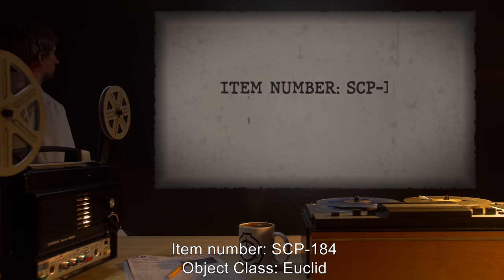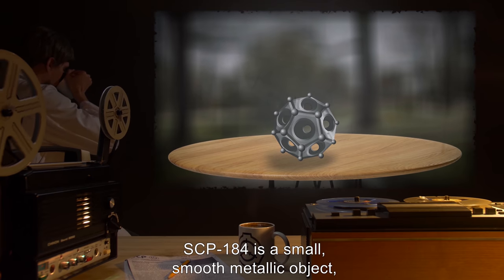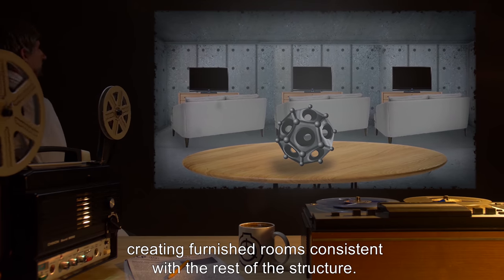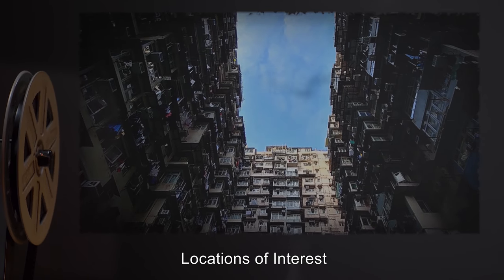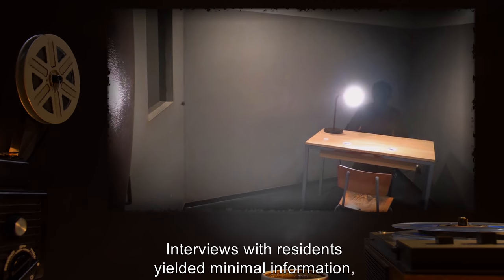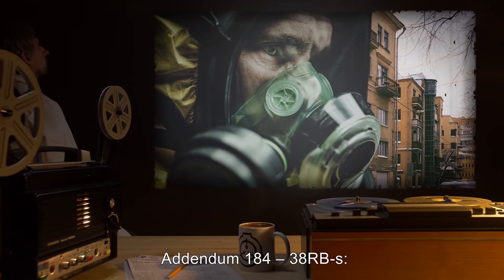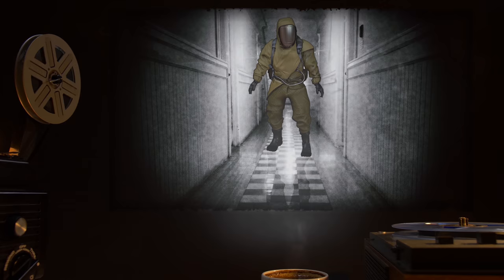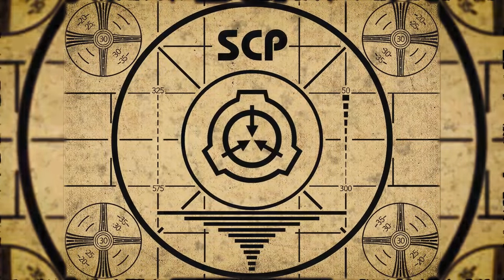SCP-184 | The Architect (SCP Orientation)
Today we will be studying Item number SCP-184: The Architect, Object class: Euclid.

SCP-184 is a small, smooth metallic object in the shape of a dodecahedron, made of an unknown, but highly magnetic, alloy about as hard as brass. When inside an enclosed structure, SCP-184 expands the structure's inner dimensions without altering its outer dimensions. After a period of time, however, the expansion process appears to break down. Items will be made from inappropriate materials, rooms will be oddly-shaped, doors will open into blank walls etc. The new inside structures continue to be more and more odd, while the outside remains unchanged.

Addendum 184 – 38RB-s

The personal log of Gordon Richards, a Member of Mobile Task Force Zeta-9, the Mole Rats, which was sent to retrieve SCP-184 from the Kowloon Walled City by the Foundation, has been included in this file.

and released under Creative Commons Sharealike 3.0. Contributor: Dr Gears

Attribution:Sandy Horvath-Dori